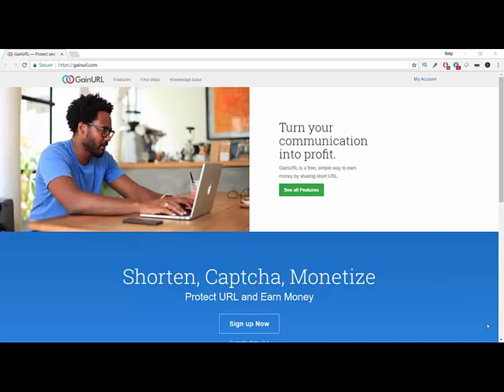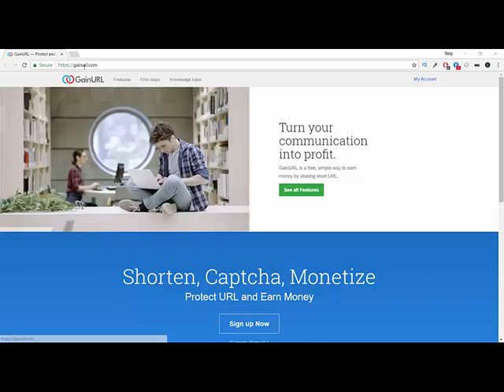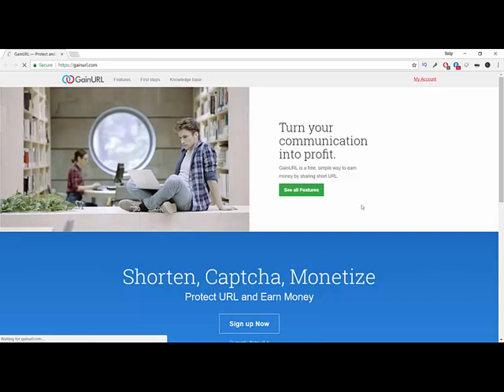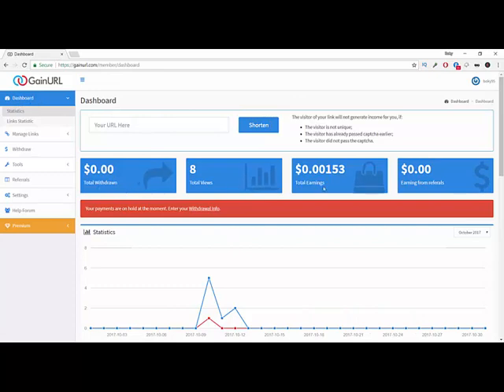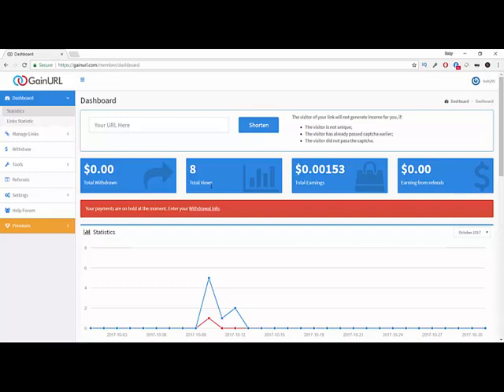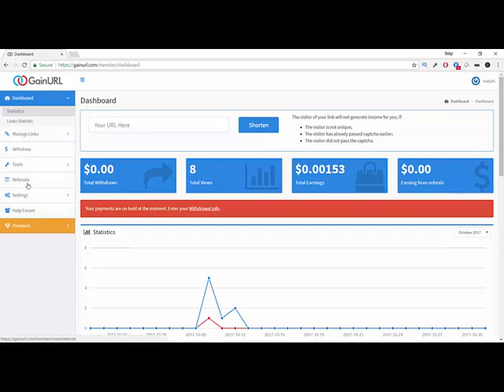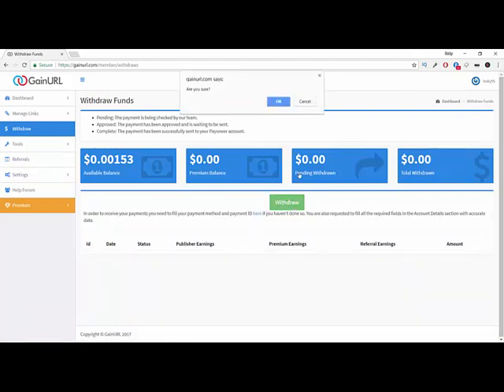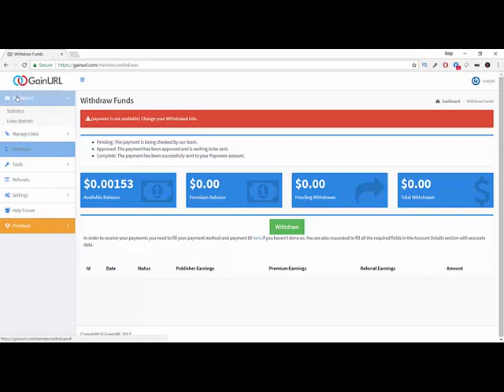How to make money online / The best URL shortener website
The easiest way to make money online is via URL shortener
to register for the website explained in there video click the link video: